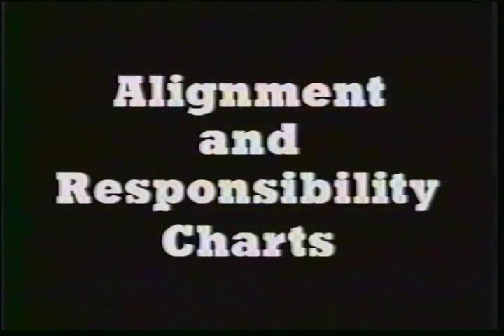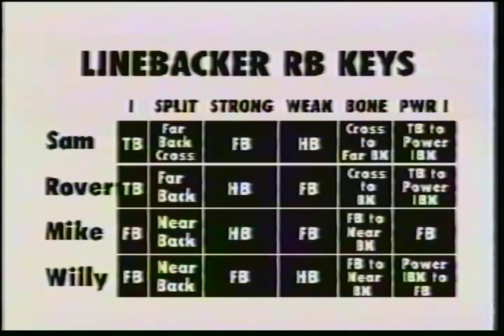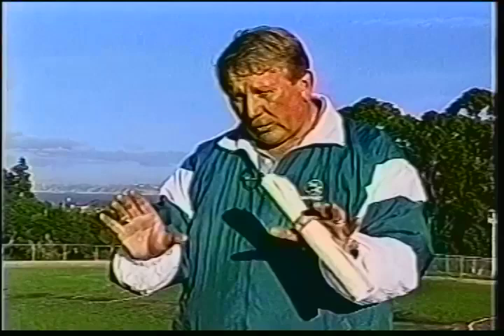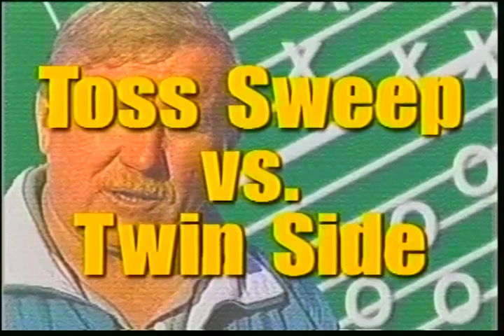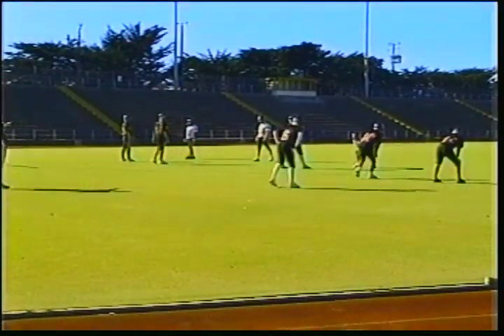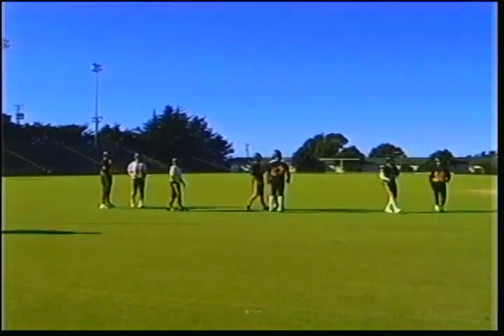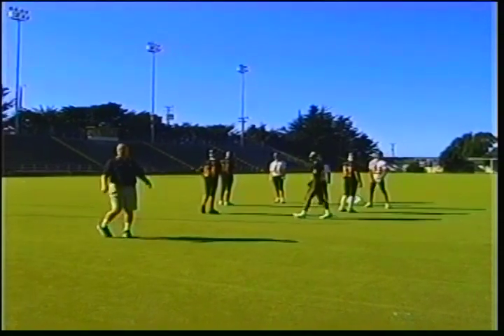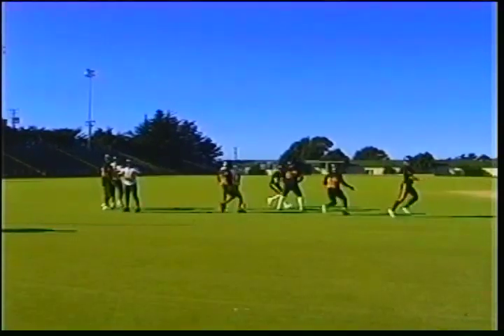Football's Split 4-4 Defense vs the Run